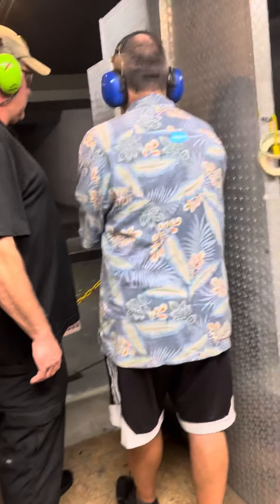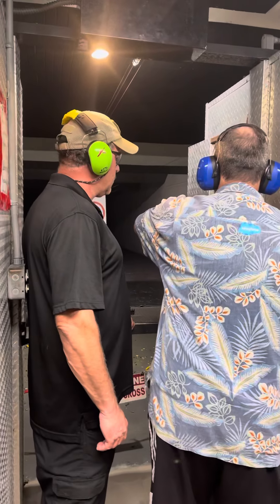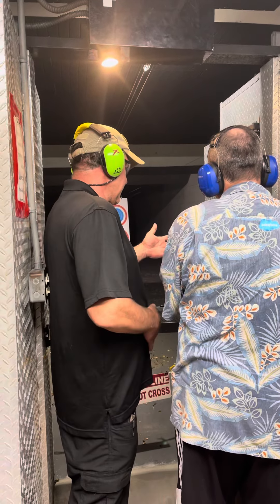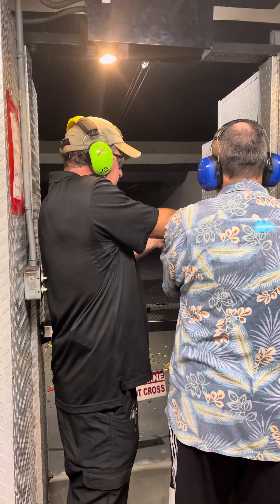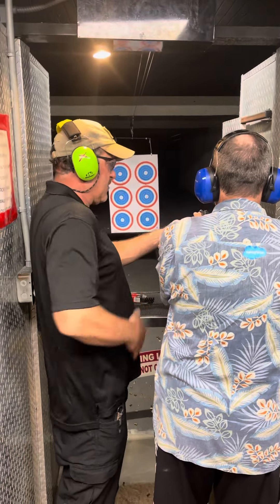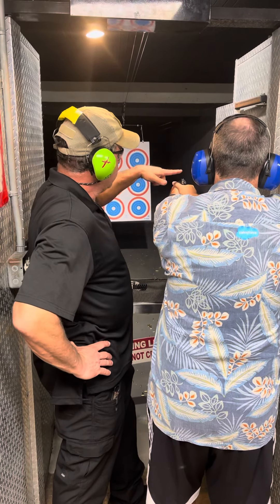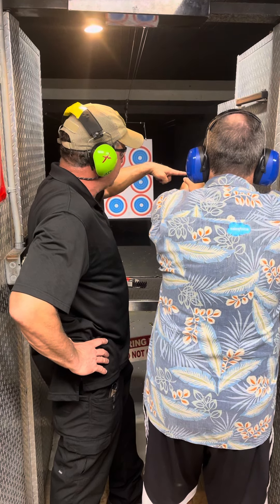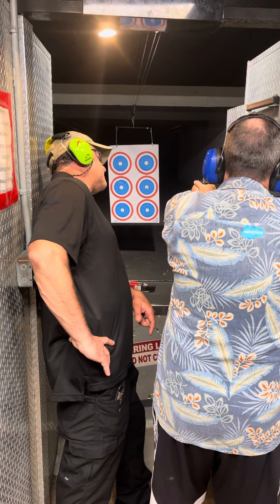Gun safety class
First time shooting a 9mm pistol at Concealed Weapon training. 🎯